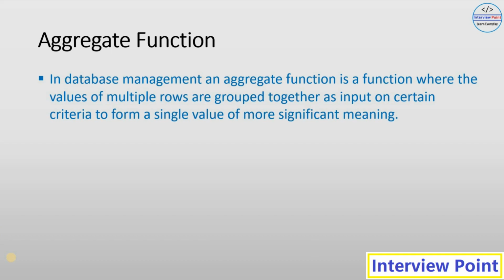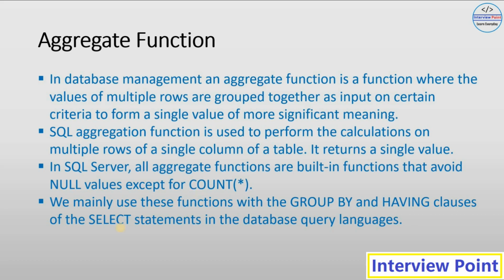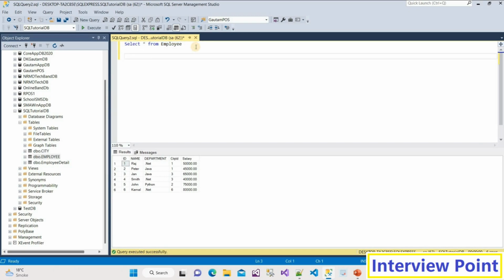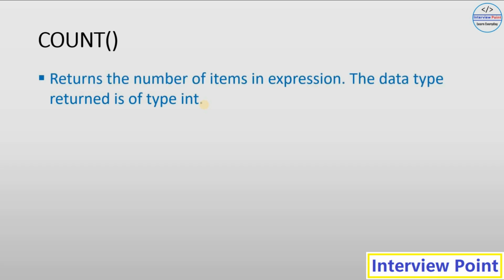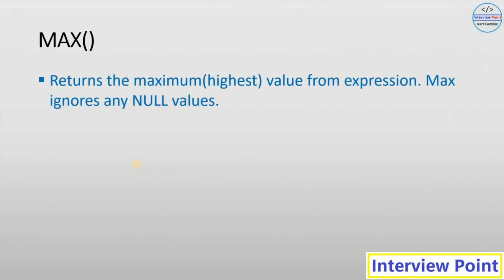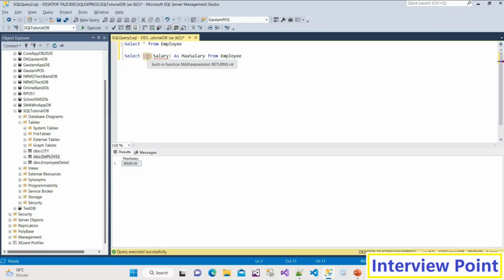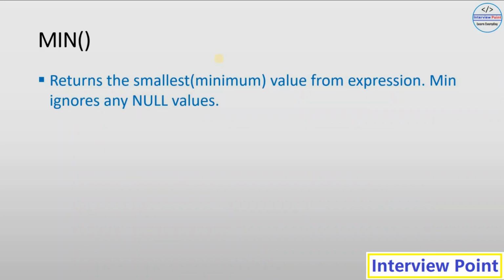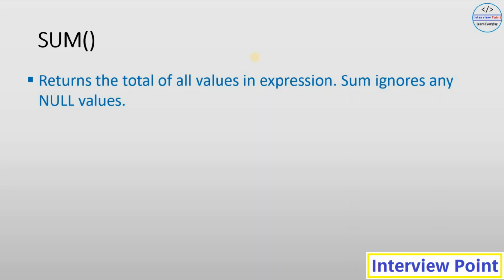Aggregate Functions in SQL Server | Interview Point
Hello friends In this video we will learn Aggregate Function in SQL Server and its types with example.

Note: This video is re-uploaded due to some changes

0:00 Introduction to Aggregate Function
0:16 Aggregate Function definition
1:31 List of Aggregate Functions
1:46 AVG Function in SQL Server
3:26 COUNT Function in SQL Server
4:40 MAX Function in SQL Server
5:22 MIN Function in SQL Server
6:15 Use Sub Query in SQL Server
6:52 SUM Function in SQL Server
8:02 SQL Query Home Work